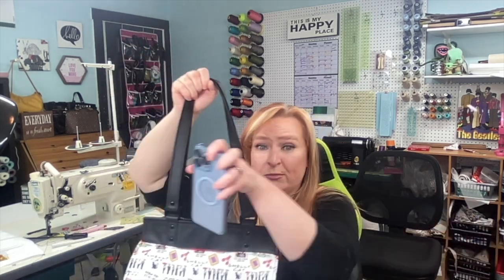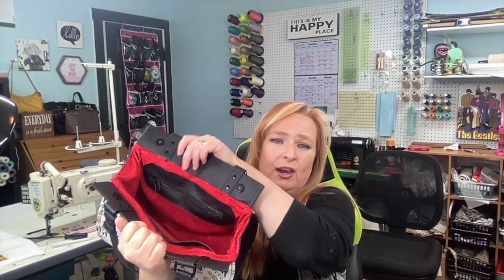The Daryl's Drive Full Tutorial|ChrisW Designs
Supplies used for this bag:

From Galaxy Kustoms:
Loon Black Canuck Vinyl
Pretty in Pink Sew Foam

From Fangirl Fabrics
Vinyl Friends

From Serialbagmakers:
Hardware